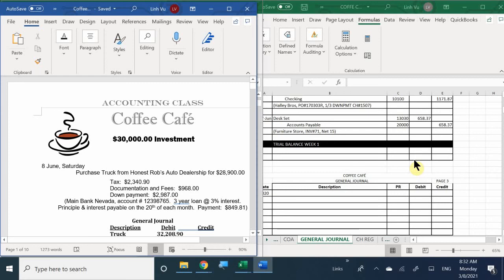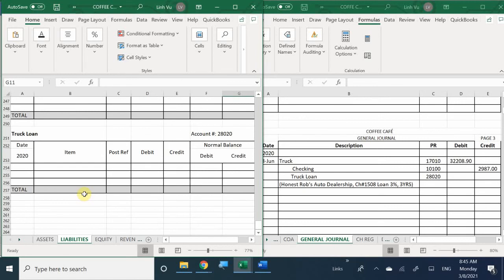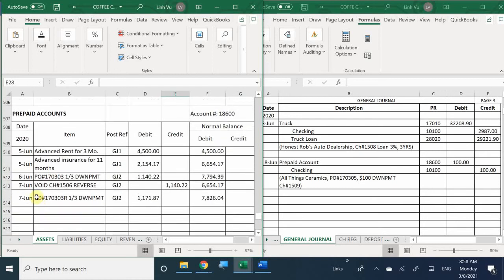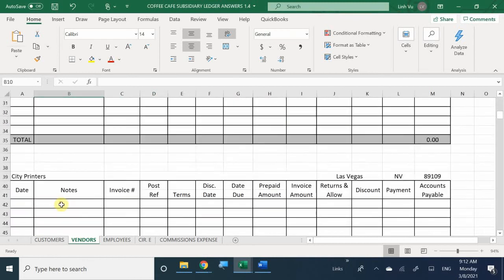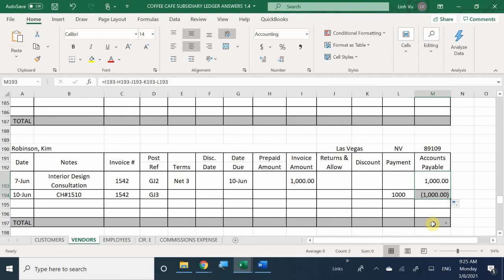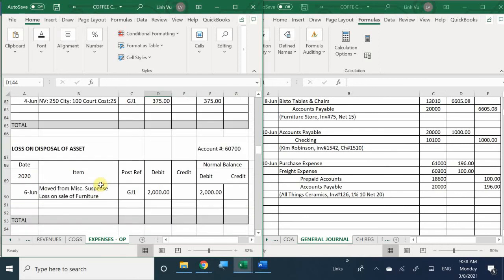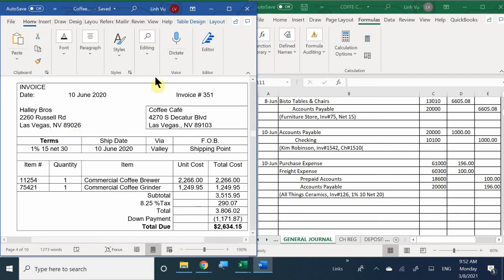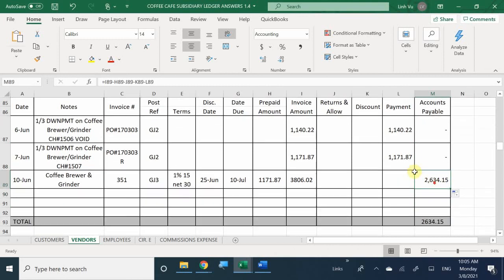AM ACCT 1.4 COFFEE CAFE W2 P1